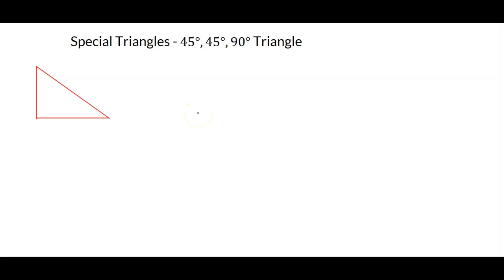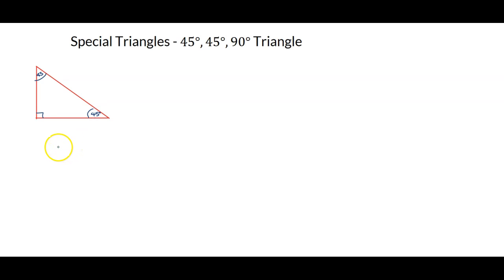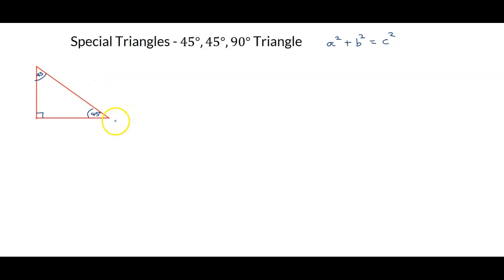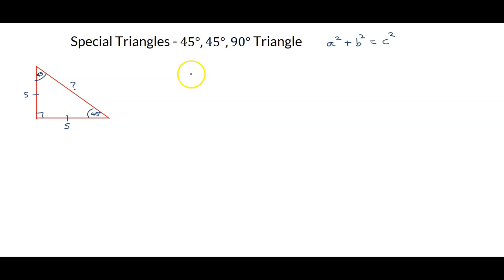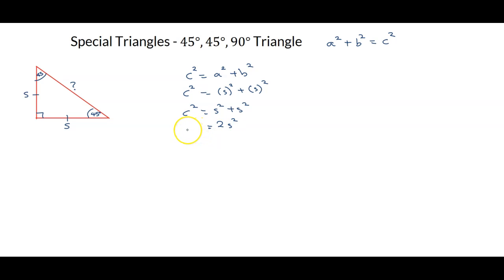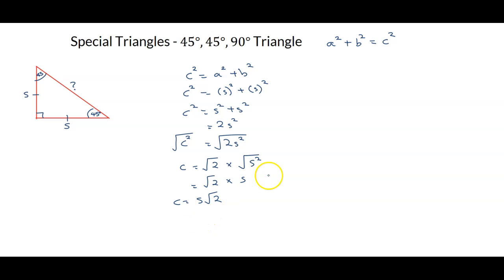Understanding the 45 45 90 Special Triangle - An Explanation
In this video, we go over the 45-45-90 special triangles. We explain what makes them special and how they are different from other right triangles. This is an important topic in Geometry for high school students to learn.

In this video, we will explore the special 45-45-90 triangles. We will start by defining what makes these triangles so special and then give some examples. Finally, we will walk through a practice problem to help you get comfortable creating and solving these very special triangles.

Let's start with the definition. A 45-45-90 triangle is a right triangle in which each of the two acute angles measures 45 degrees. The two sides that create the acute angles are called legs and will always be equal in length. The third side is called the hypotenuse, and it will be longer than either of the legs. In fact, if you know the length of one leg, then you can find the length of both legs and then use this information to find the length of the hypotenuse.

So how do we do this? Well, since all 45-45-90 triangles are similar, we can use proportions to set up our ratio to solve for unknown side lengths. Now let's look at an example problem together to see how this works in practice!

At the end of this video, you will have a better understanding of how to create and solve these types of triangles.